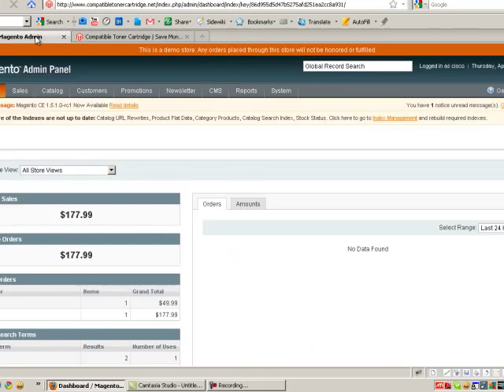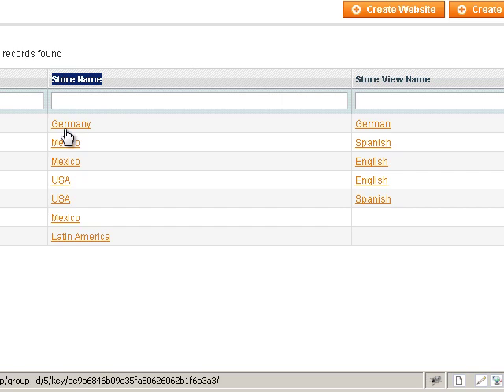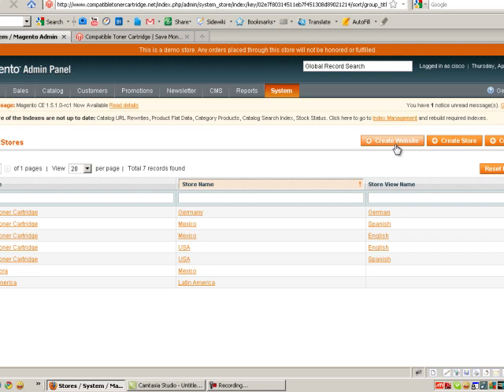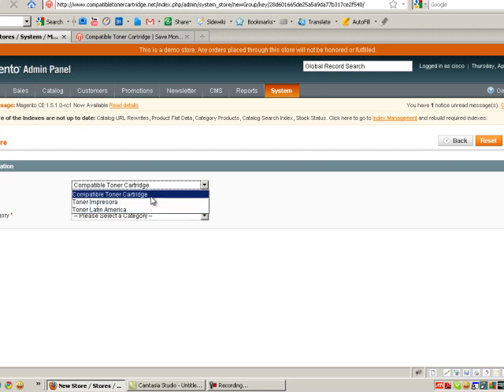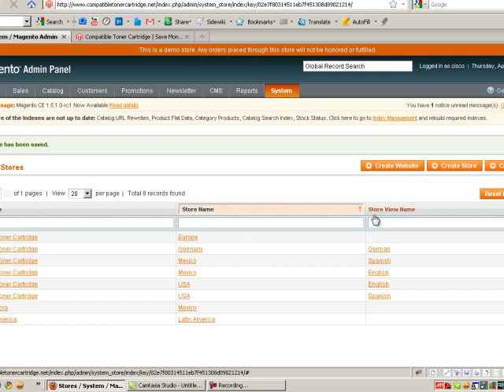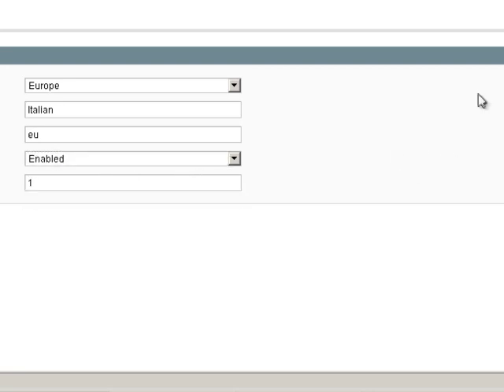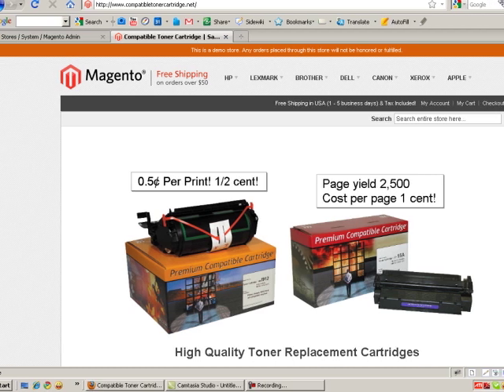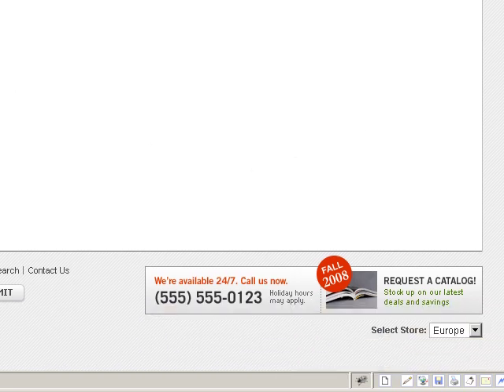Creating a Store - Magento Tutorial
This shows how to create an additional store on Magento Commerce.